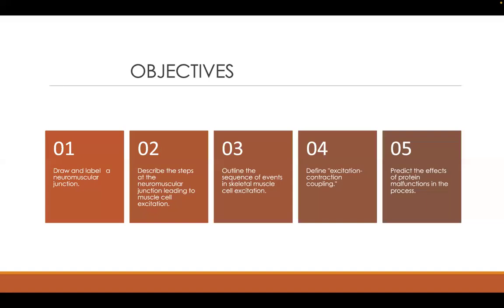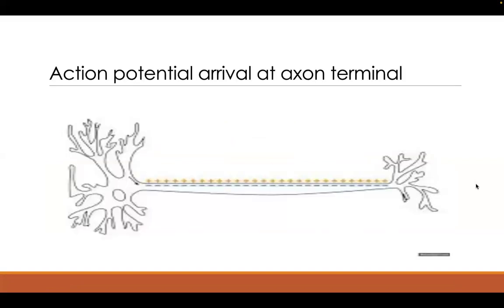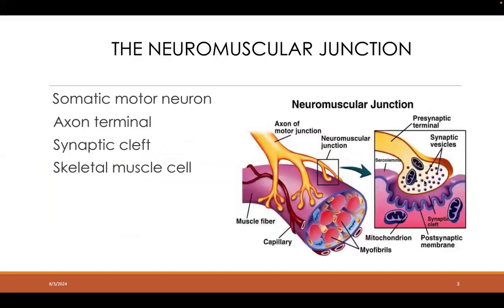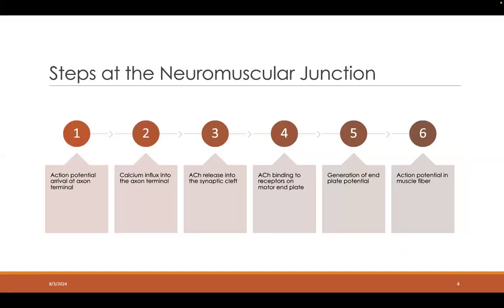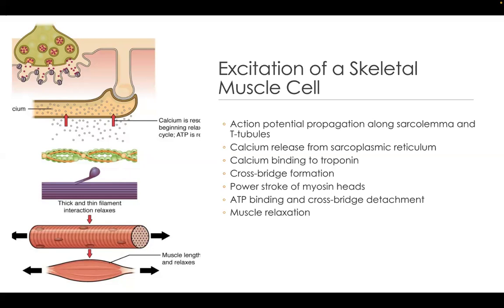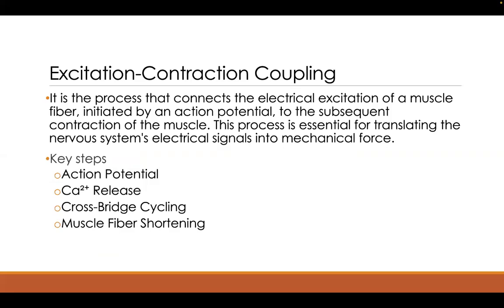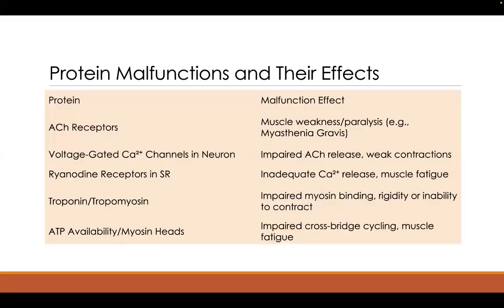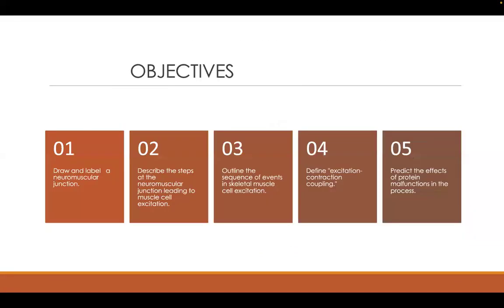NMJ Excitation Contraction and Coupling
A brief explanation in the NMJ excitation and muscle coupling and contraction